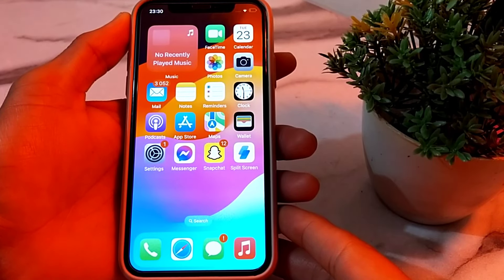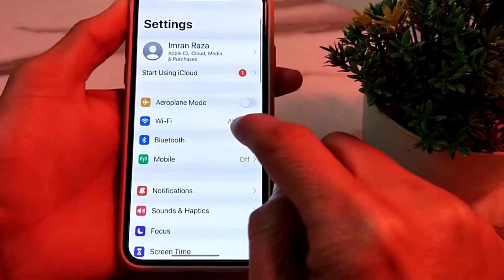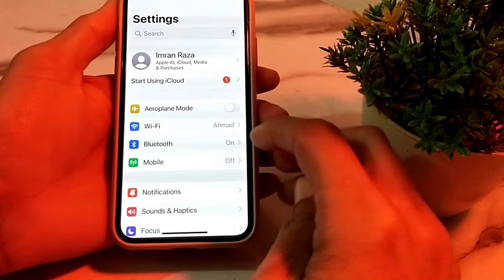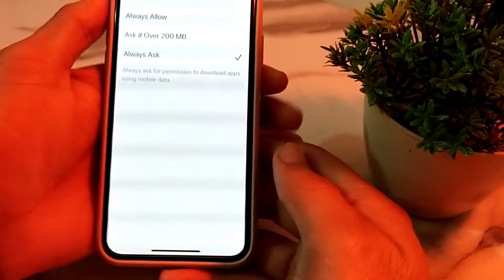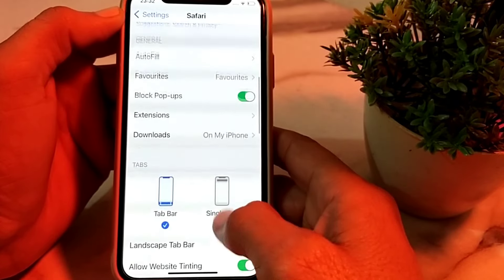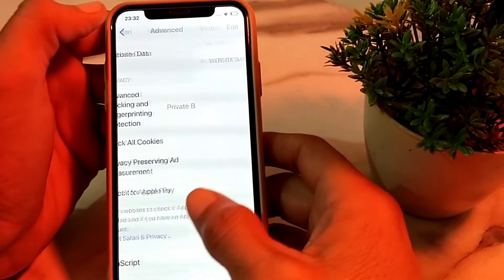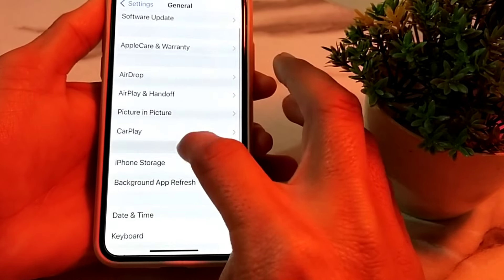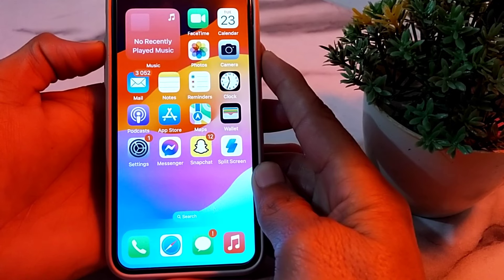Refresh iPhone | How to Refresh iPhone Ram | iPhone 11/12/13/14/15 Pro Max | 7 / 8 Plus | iOS 17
How to Refresh your iPhone | iPad | iOS 17